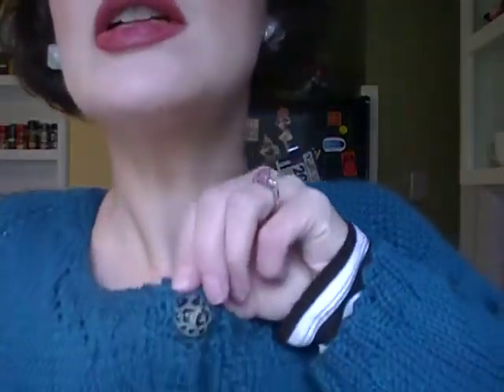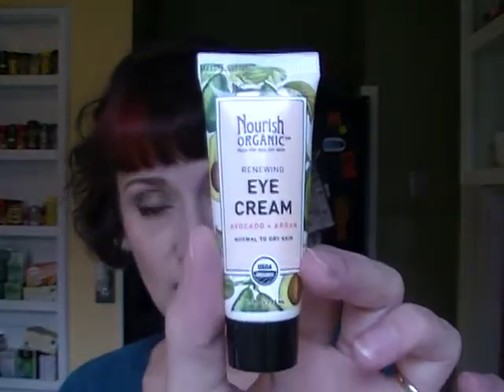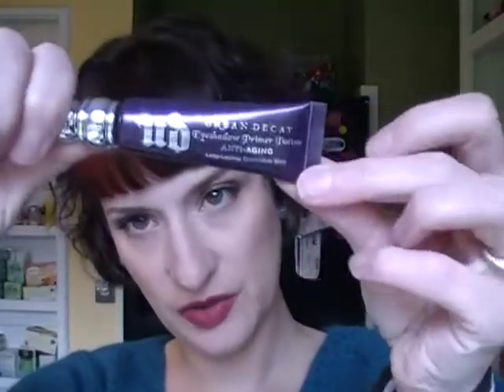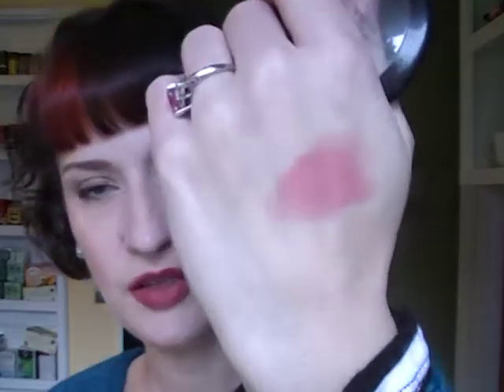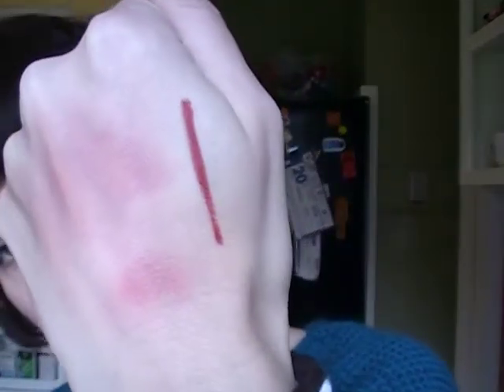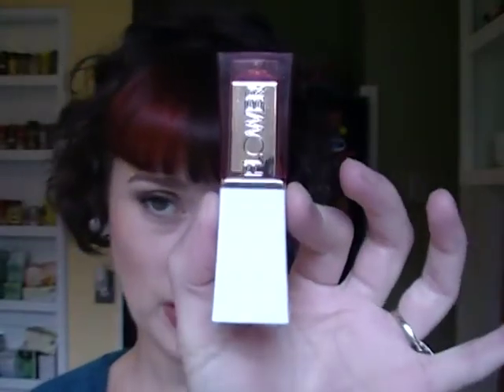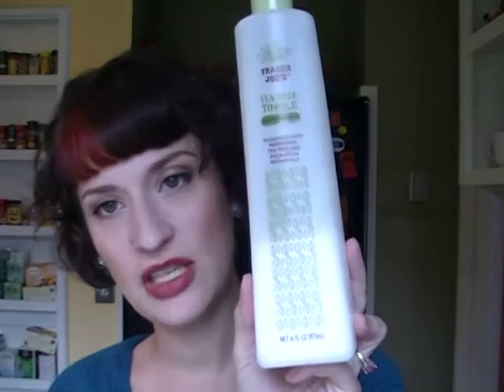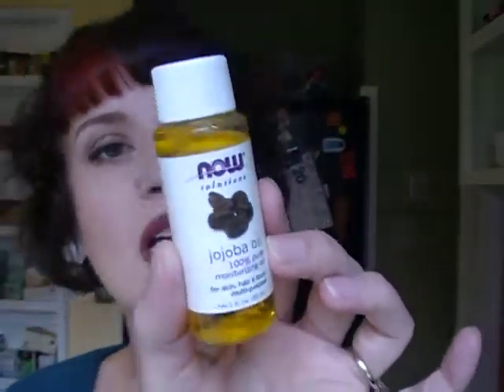jan2015faves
What did you guys love this month? this is what rocked my January!

and the sienna lip retractable lip pencil

the sweater I made is Miette

instagram dizzymakeupgirl
twitter dizzymakeupgirl